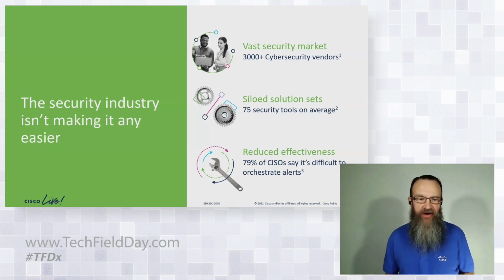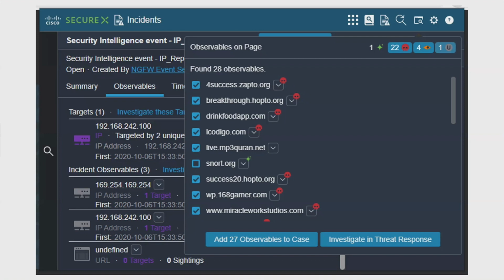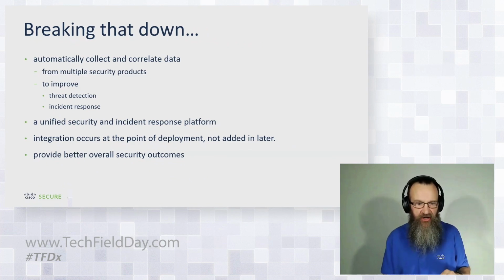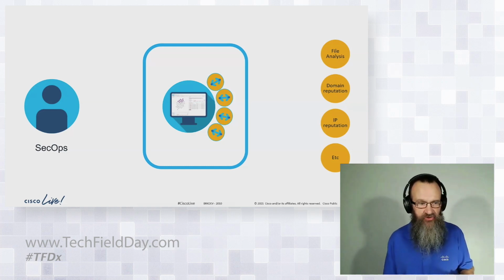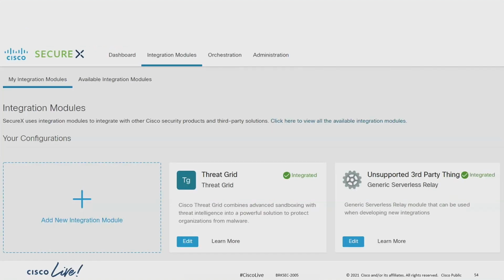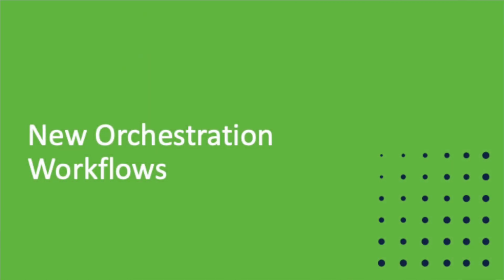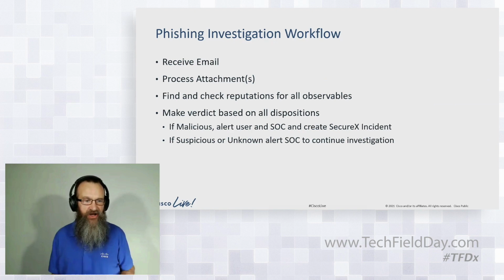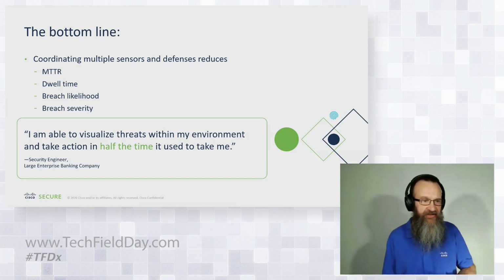Cisco SecureX: Simplify Your Security with Integration and Automation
SecureX has revolutionized the way Cisco customers gather security information and perform security tasks. In this session, Cisco goes over how, and what, new functions and capabilities they continue to bring to Cisco Secure customers; giving them new ways to increase their simplicity, visibility, and efficiency, using only SecureX and the tools, and the people, they already have.

Presented by Ben Greenbaum, Technical Marketing Leader. Recorded at Tech Field Day Exclusive at Cisco Live Global on April 14, 2021.